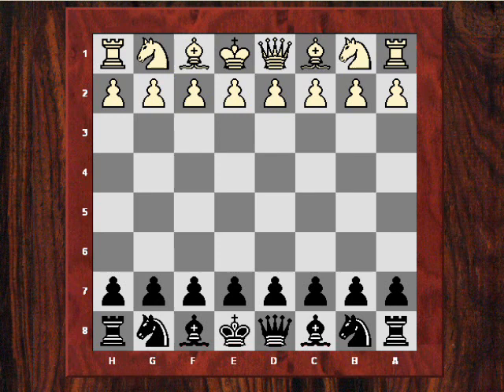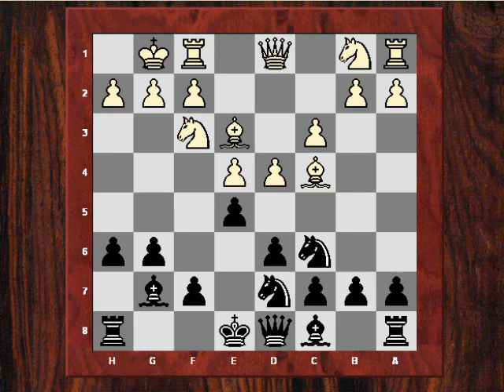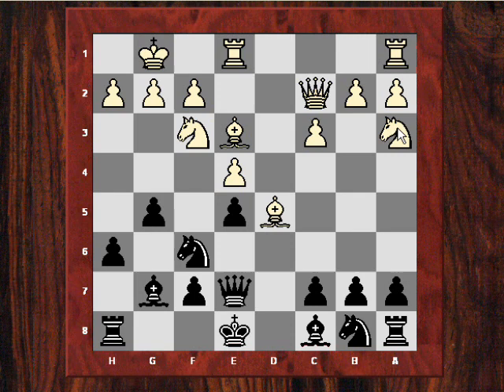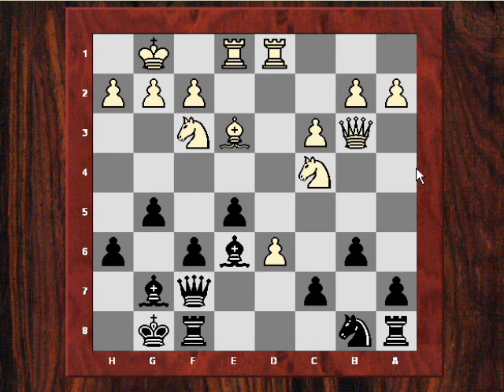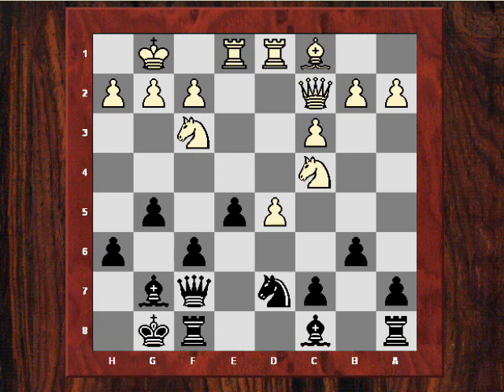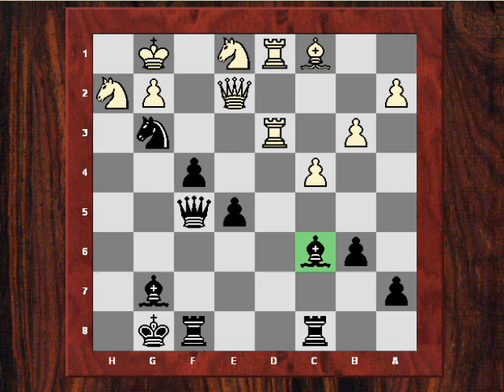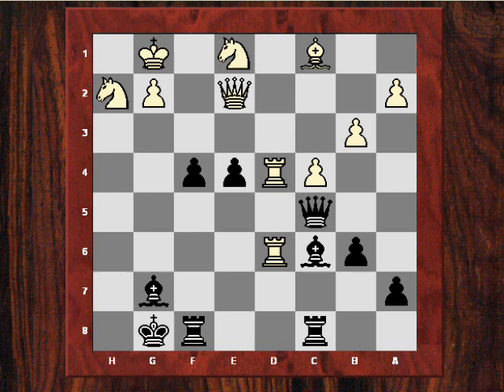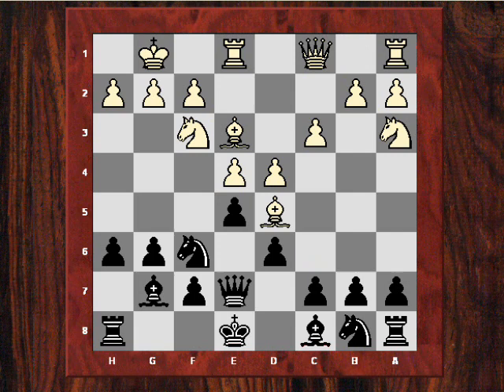Kings Pawn Instructive Game : GM John Emms vs GM David Howell (Chessworld.net)